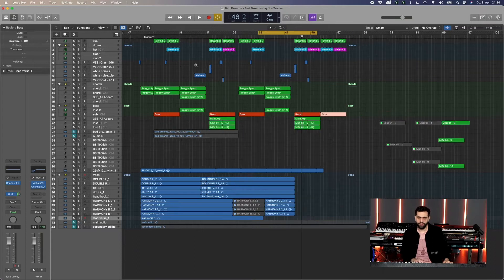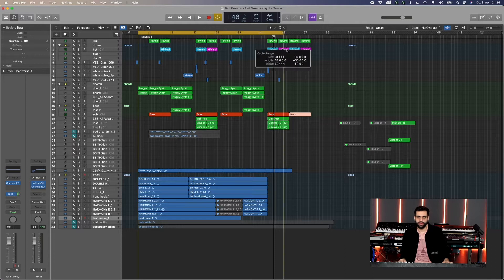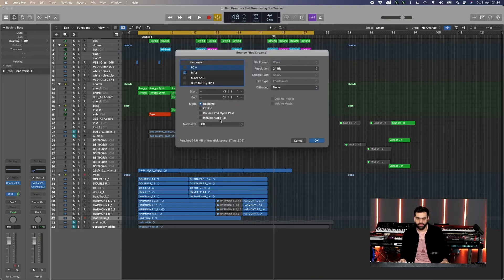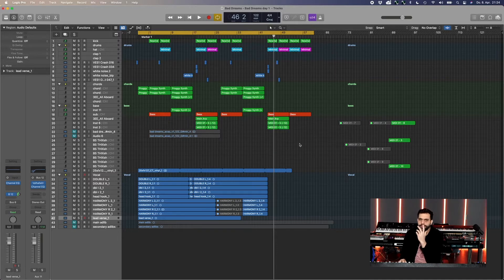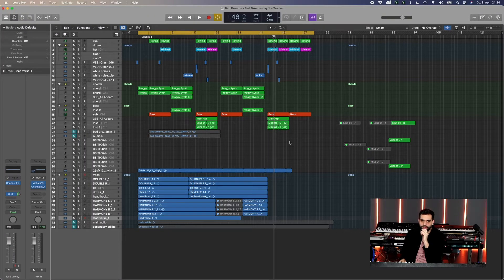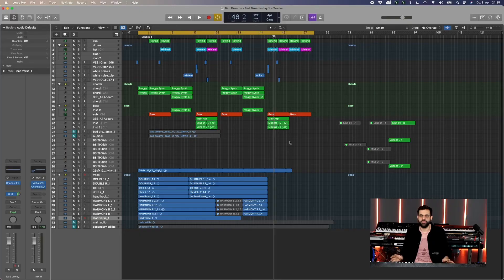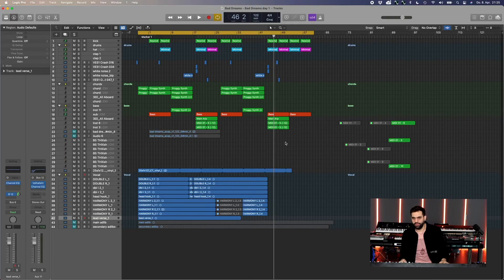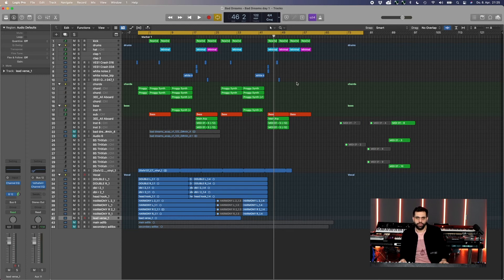Getting the right song length w/ Jon Sine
DJ and producer Jon Sine is taking his multi-faceted melodic house beyond the realms of the dance floor. He combines club music with elements from various musical genres to create a distinctive style of his own, which ranges from emotional and sensual to thrilling and euphoric.

Initially, Jon was drawn to DJing by his intense passion for discovering and sharing new music. After three years behind the decks, Jon wanted to not only play music, but to create it as well. He began to produce music which he would test in his sets. After a short time, he noticed the excitement his music created on the dance floor, which soon led to his first official releases.

For nearly three hours, watch as Jon takes you through his production process from start to finish. You’ll learn how to design your own kick drum, program futuristic synths, and even how to create sonic textures you’ve never even dreamed of.